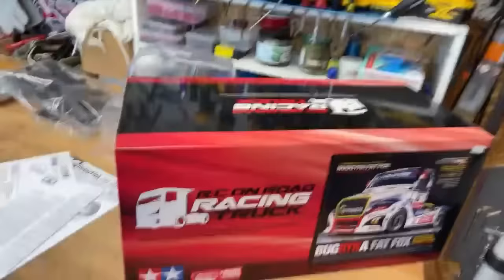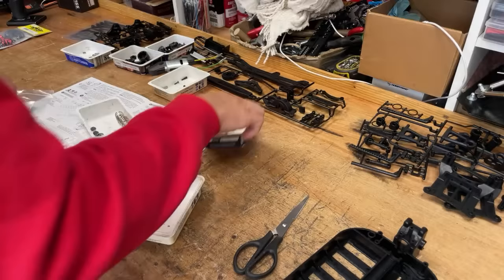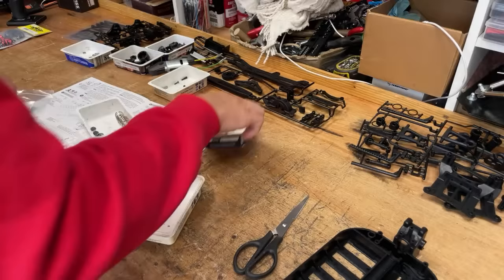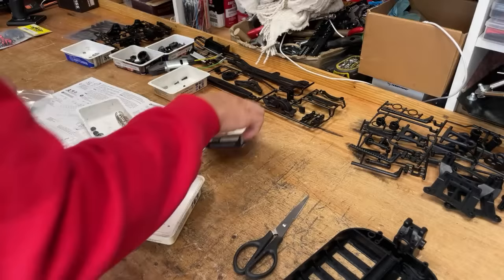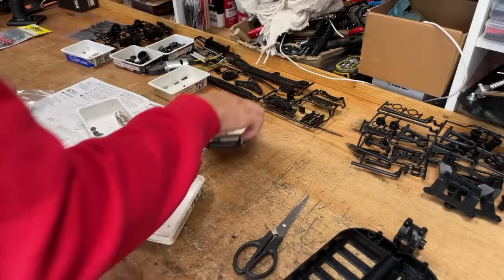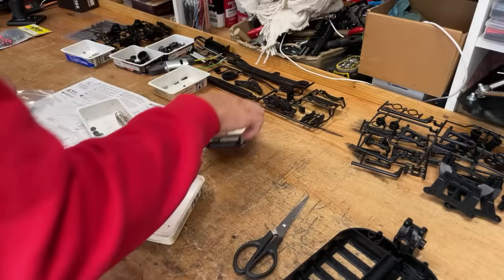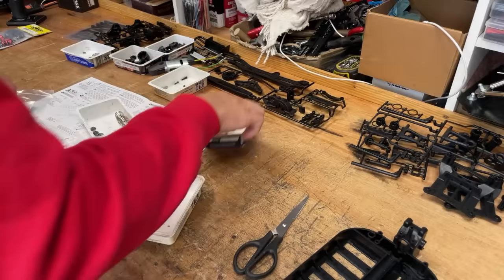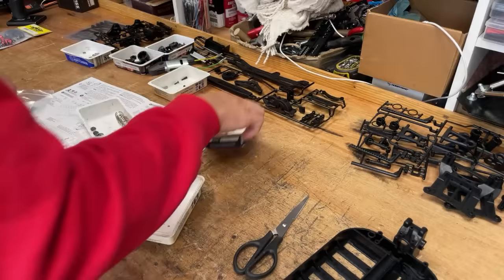Live Building a Tamiya Racing Truck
Building a Tamiya Racing RC Truck and a look at my other RC Cars, planes and boats.